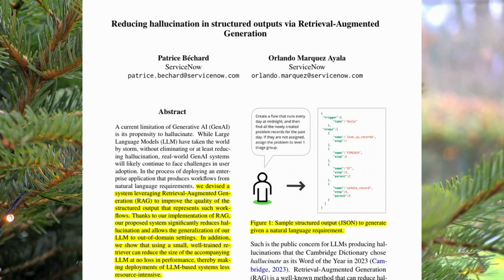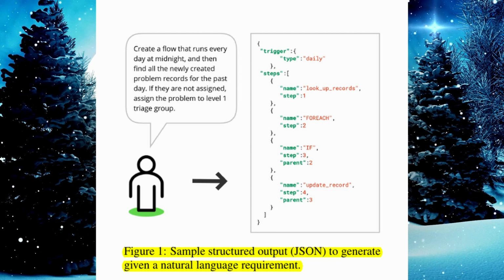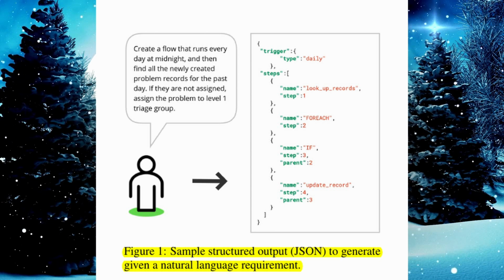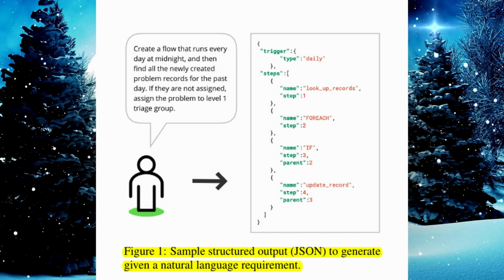Reducing hallucination in structured outputs via Retrieval-Augmented Generation | New LLMs Paper